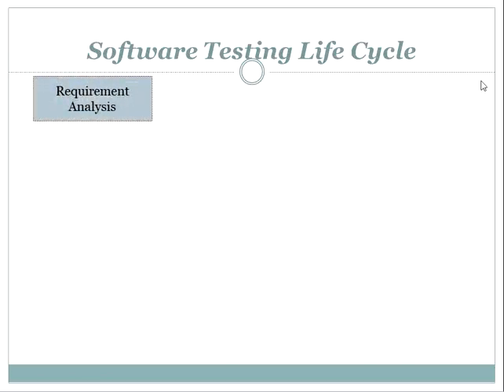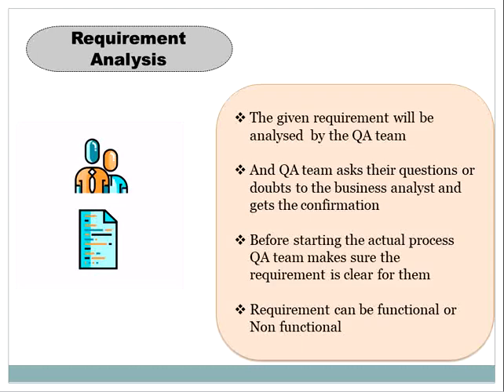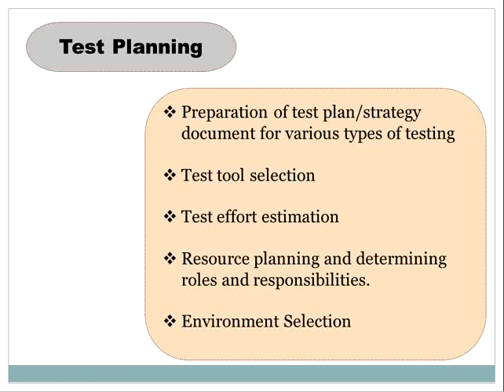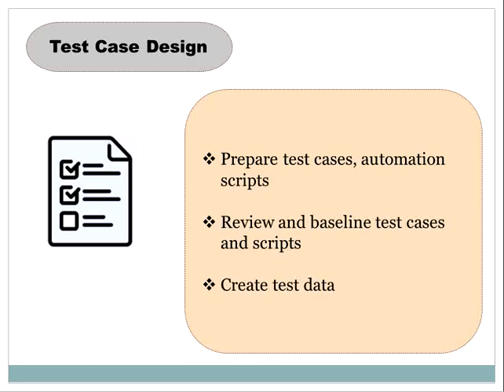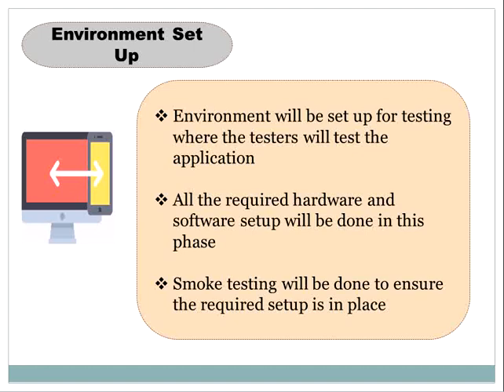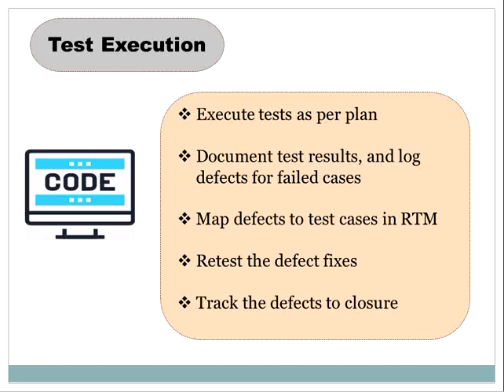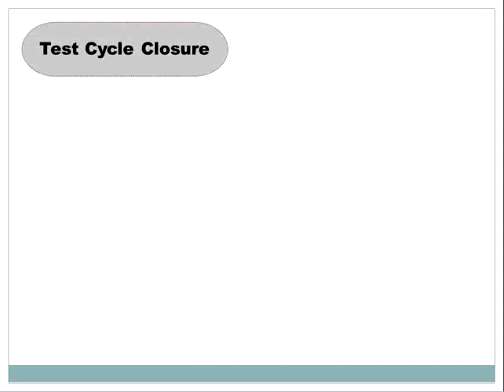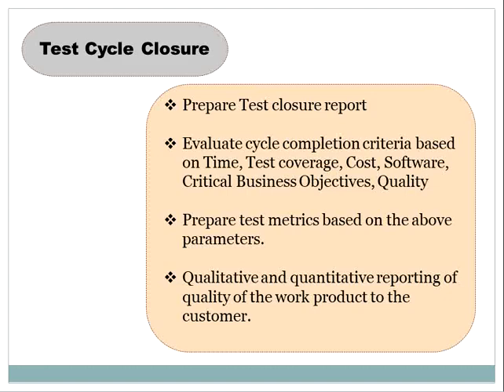Software Testing Life Cycle- STLC and phases of STLC